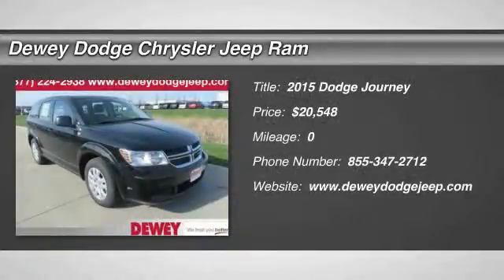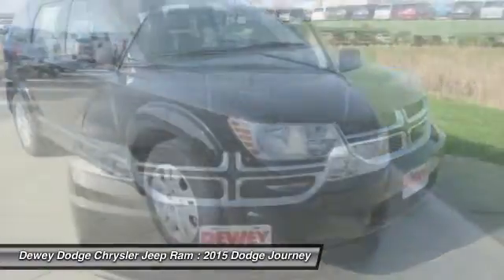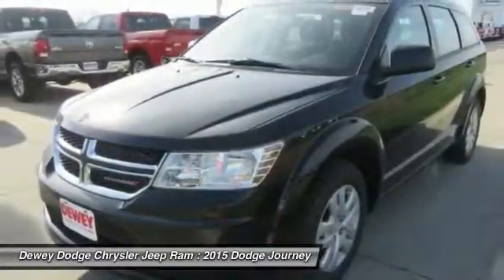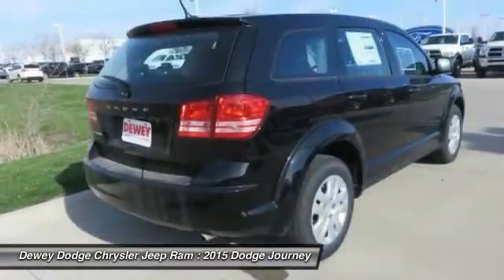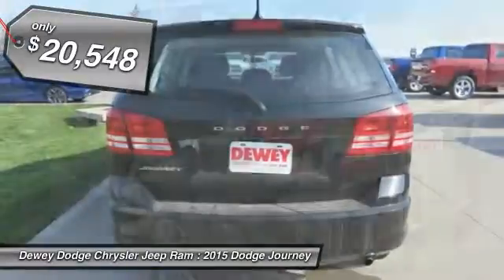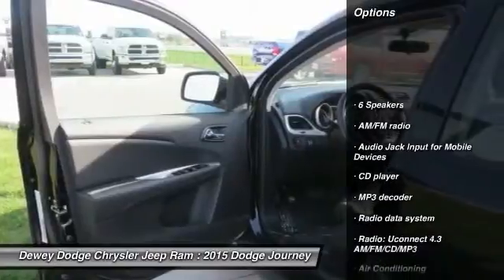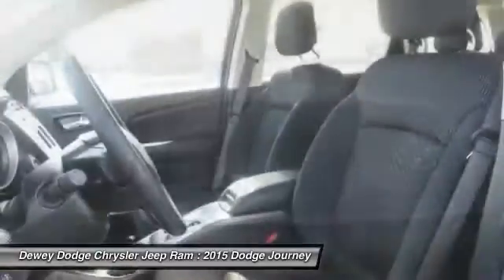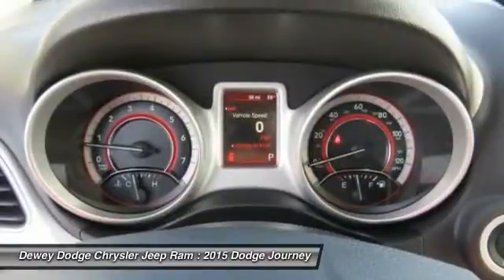2015 Dodge Journey Ankeny Des Moines Ames Iowa D15864